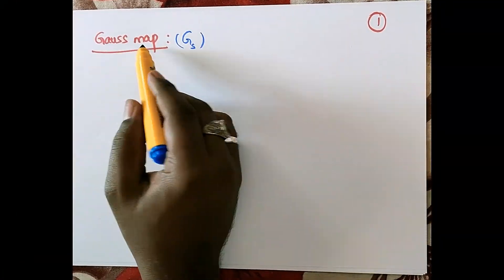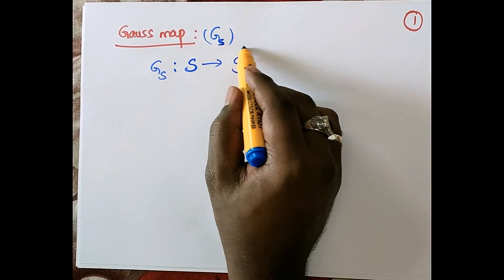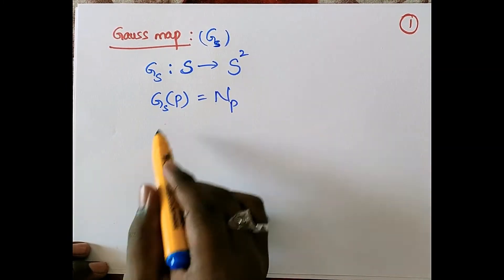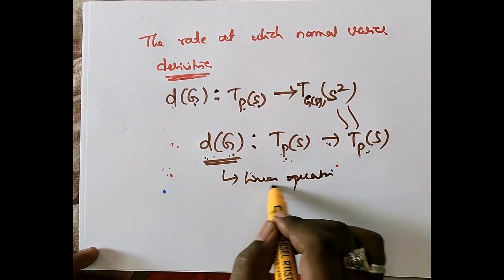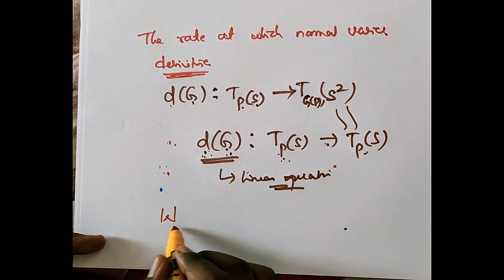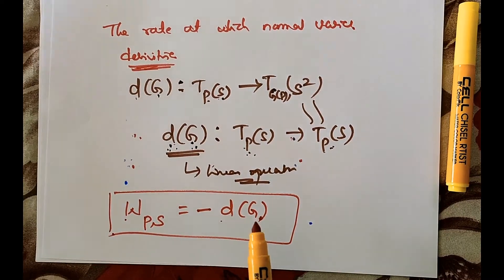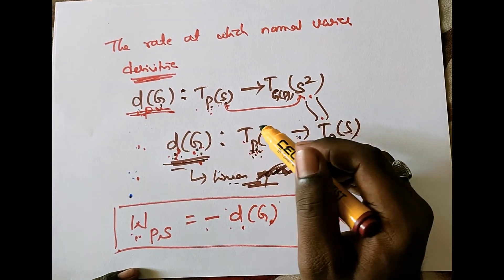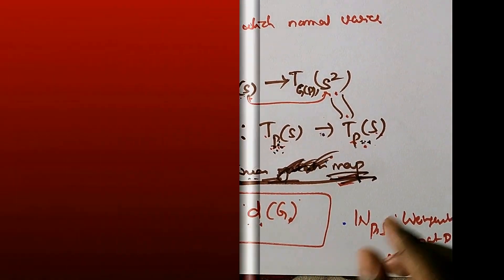Differential Geometry: The Gauss and Weingarten maps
In this video, we define Gauss map and Weingarten map of differential geometry which lead to have an approach for new measures of curvatures of a surface namely Gaussian curvature and Mean curvature.